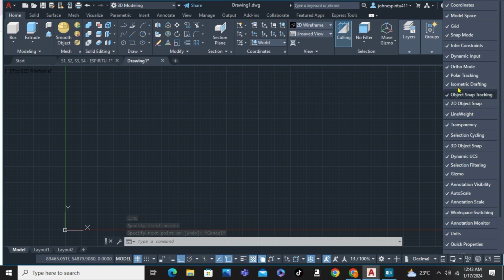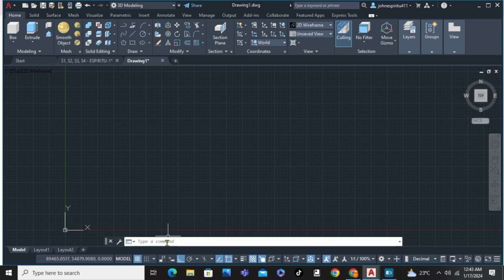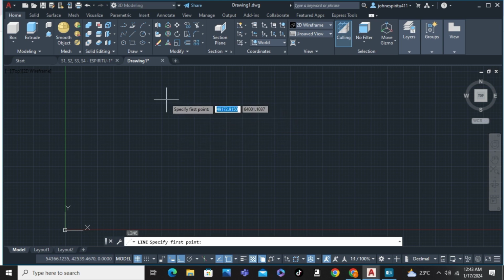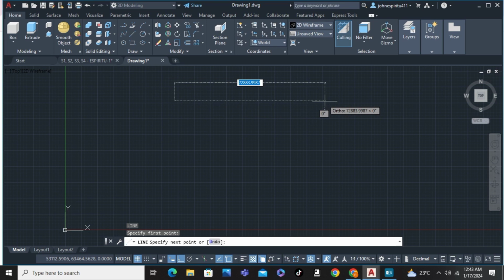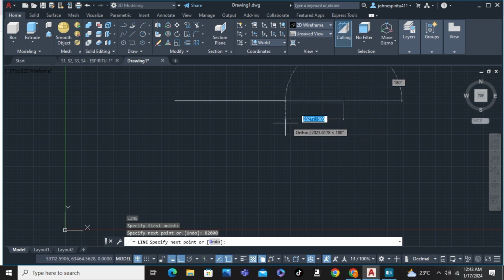How to Turn On Dynamic Input in AutoCAD [QUICK GUIDE]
Let's take a look at how to turn on dynamic input in AutoCAD.